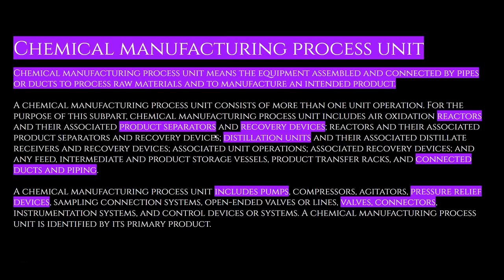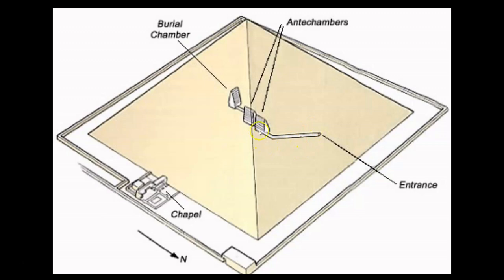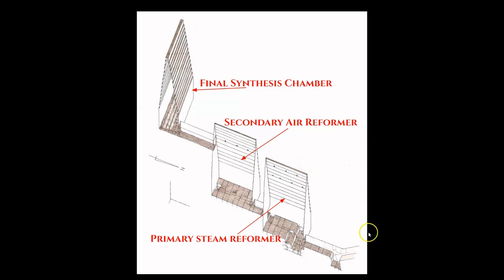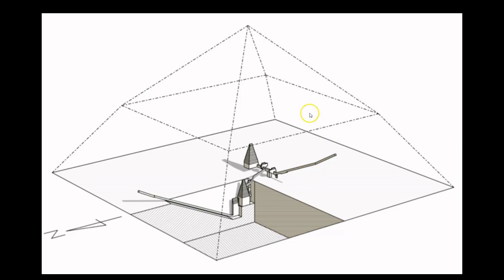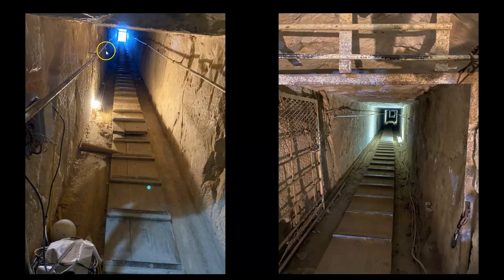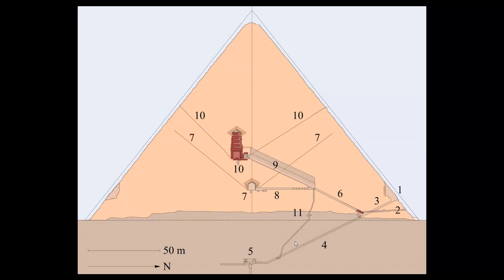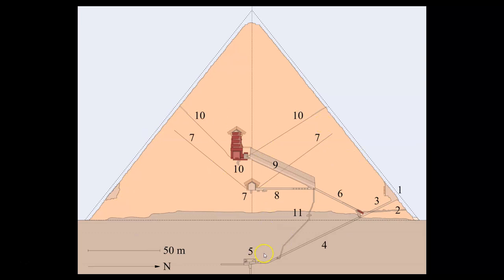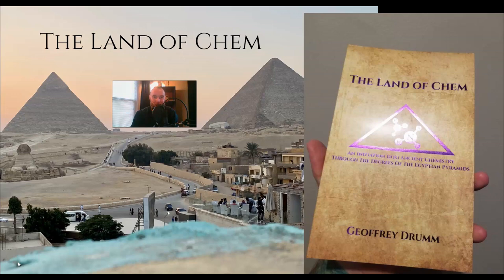Episode Twenty Four: The Egyptian Pyramid Pump Shafts, Part Two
In tonight's Episode, I release a video demonstrating the primary mechanism of operation that I have proposed regarding the function of the Great Pyramid.  Although we differ on several key ideas, this 3d model developed by German engineers illustrates the same concept and shows the subterranean system in action. I also review the operation of the Red and Bent Pyramids and show how similar pump systems were integrated into all three structures.